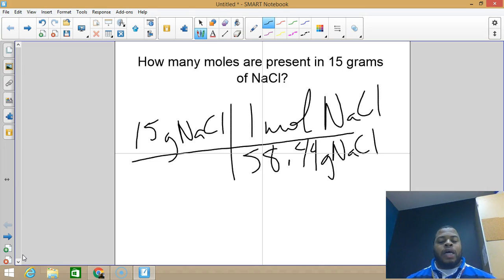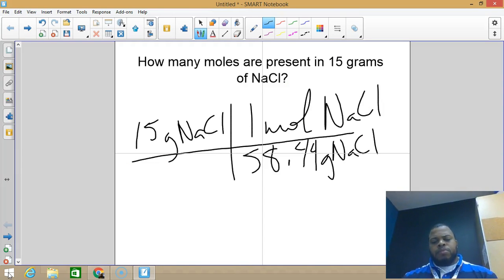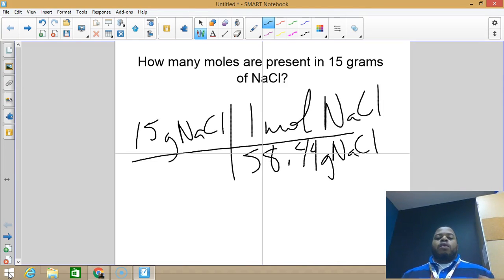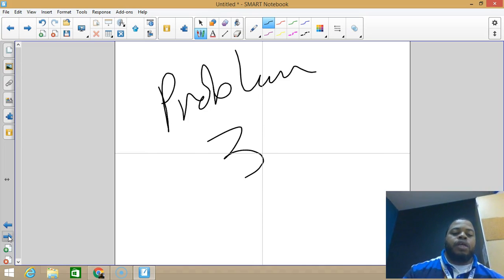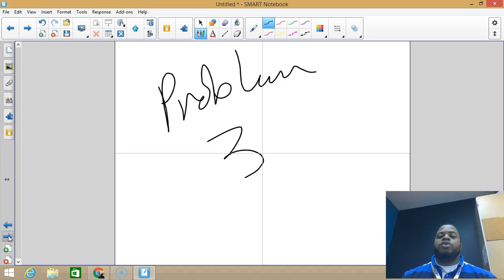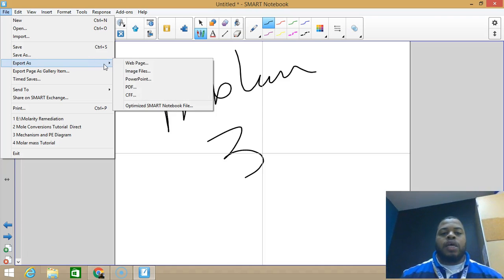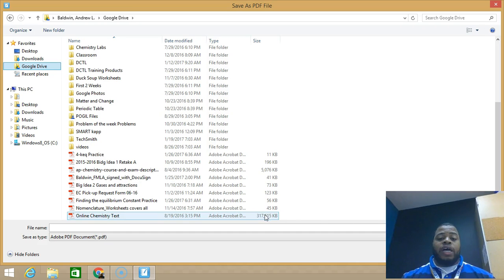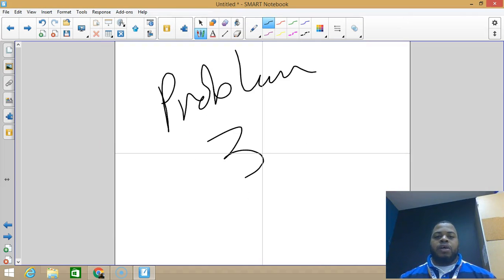How to export work from Smart Notebook math problems